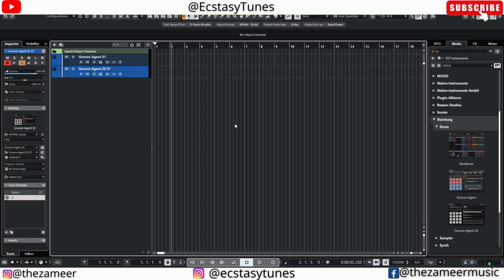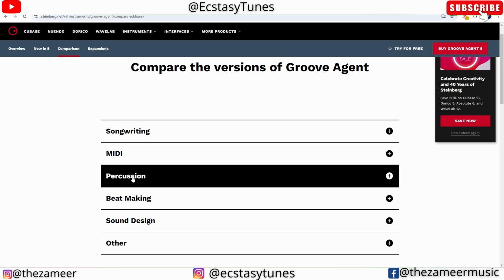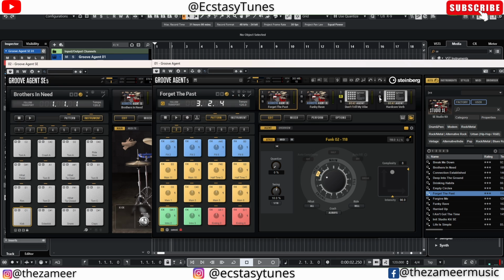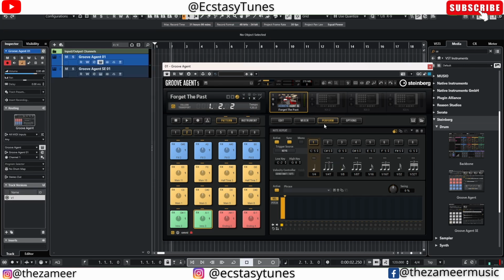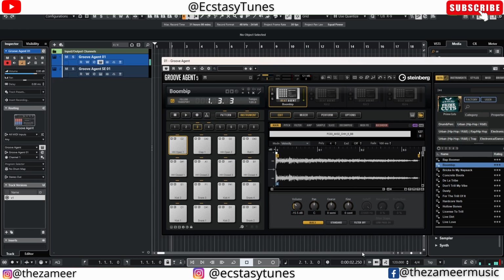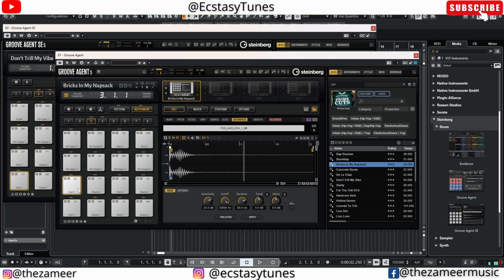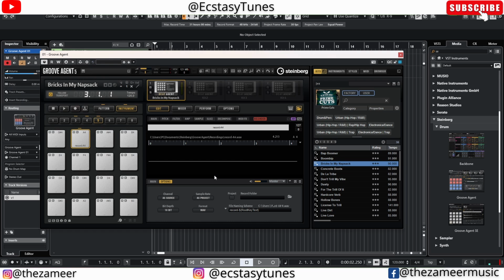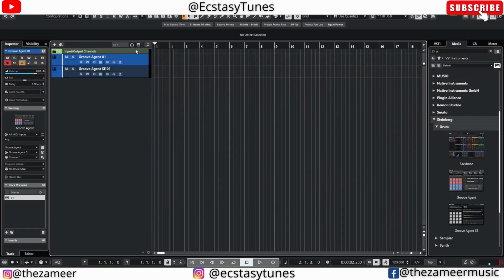Groove Agent SE vs Groove Agent 5| Absolute 6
In this video, we'll dive deep into the Groove Agent SE and Groove Agent 5 drum machines from Steinberg. We'll compare their features, sounds, and workflow to help you decide which one is the perfect fit for your music-making needs.